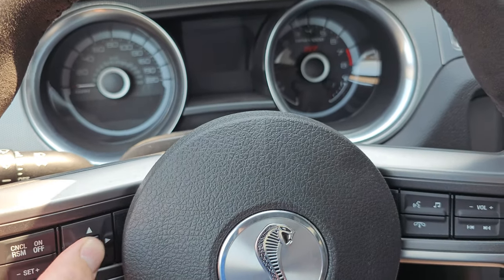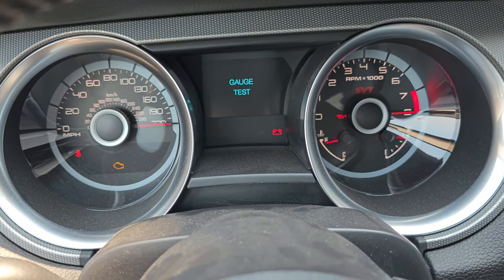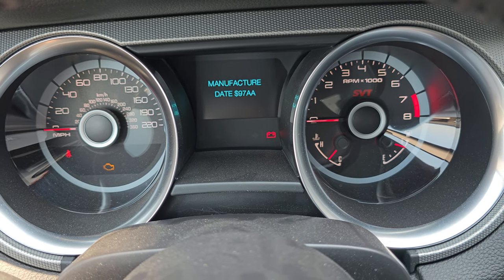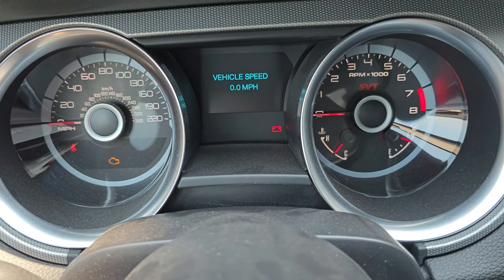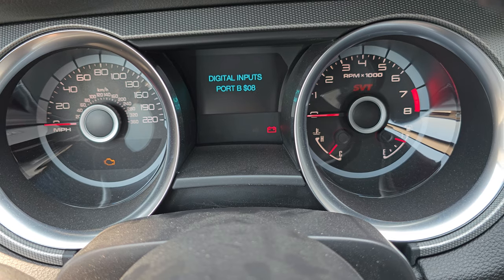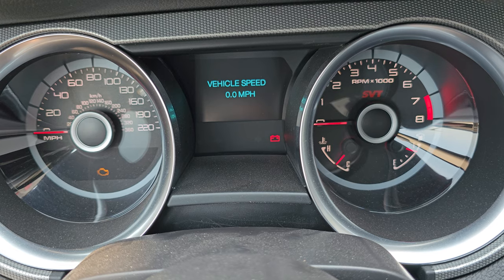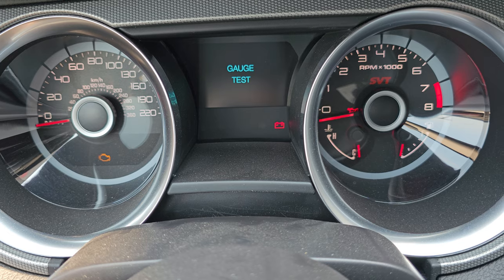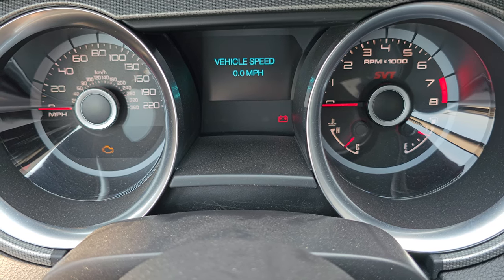HOW TO GET A DIGITAL SPEEDOMETER ON YOUR S197 MUSTANG ENGINEERING TEST MODE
TODAY I SHOW YOU HOW TO GET INTO THE ENGINEERING TEST MODE ON THE EVIC ON YOUR S197 MUSTANG WHICH HAS A SETTING TO HAVE A DIGITAL SPEEDOMETER.

IF I HELPED YOU OUT CONSIDER THE SUPER THANKS BUTTON!